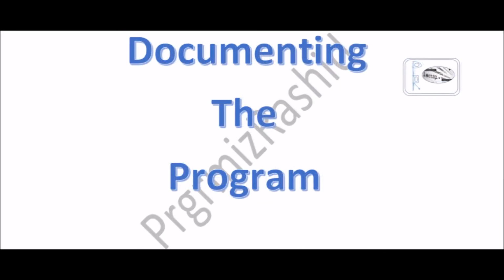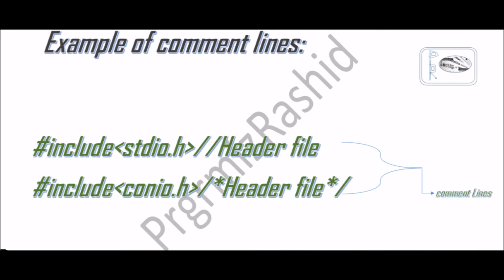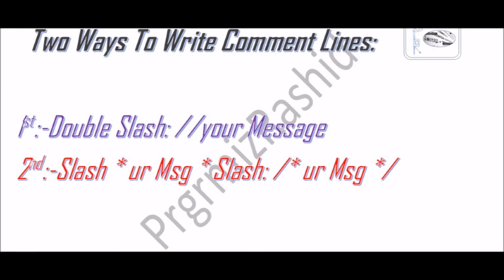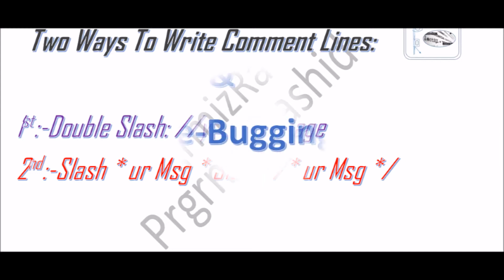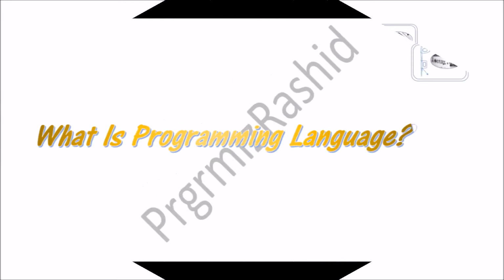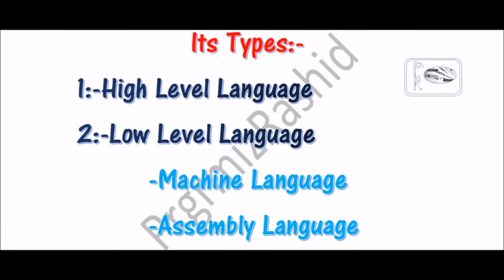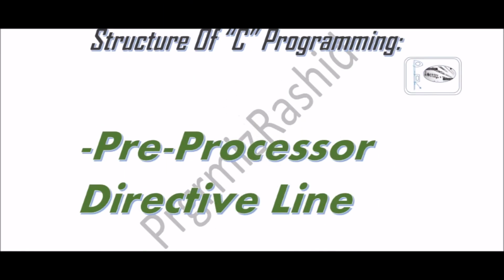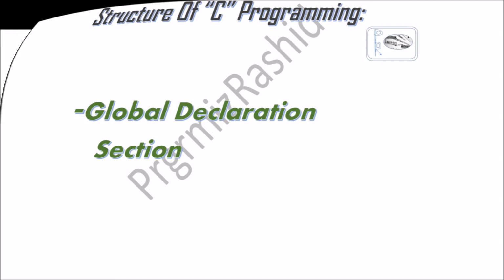Lecture #1 -'C' Programming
In This Lecture I Define 'C' Programming Terms n More So Watch This Video ...So If U Guys Have Any Particular Ques. Regarding This Video Do Let Me Known In The Comment Section. Thank You:)